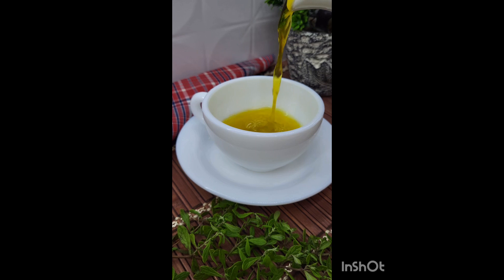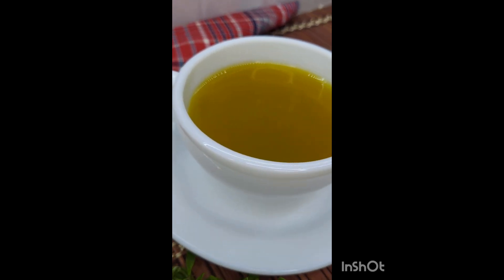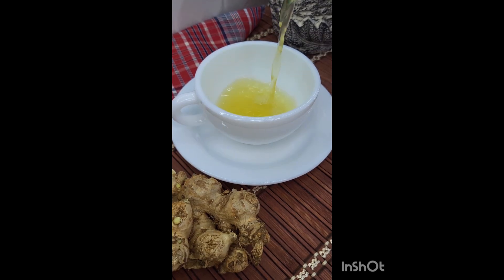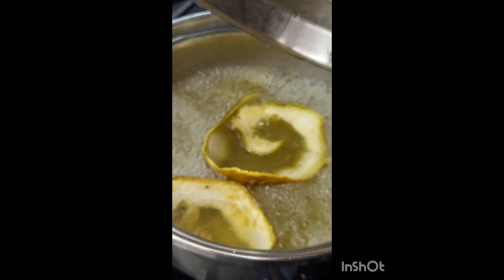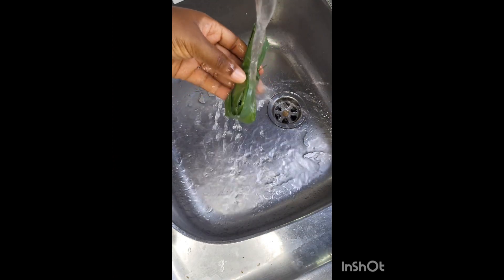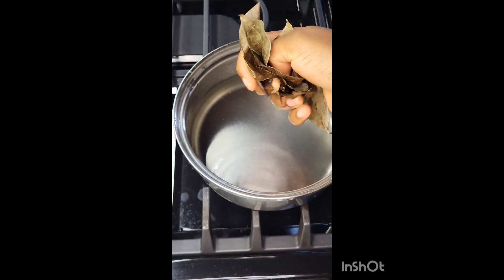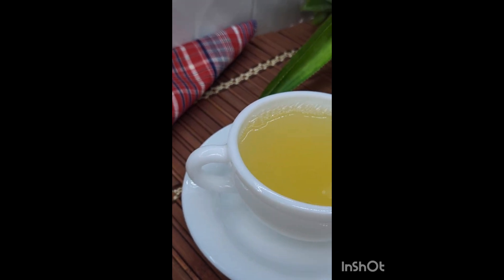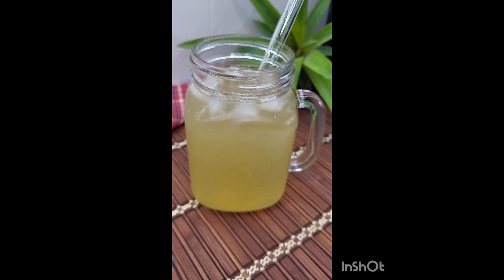6 Easy Homemade Teas with Amazing Health Benefits | Teas for weight loss, cancer, blood pressure...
LET'S ENJOY these healthy, homemade teas!